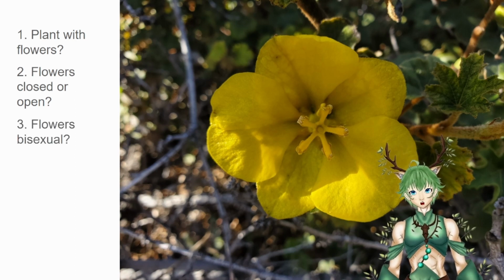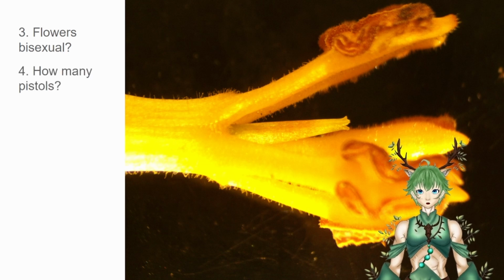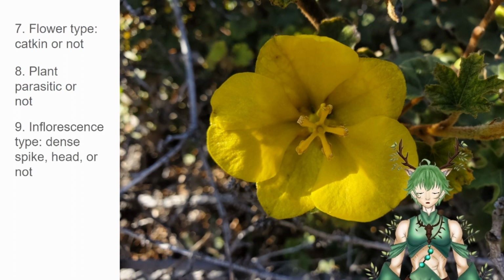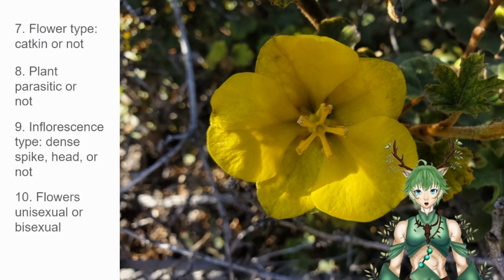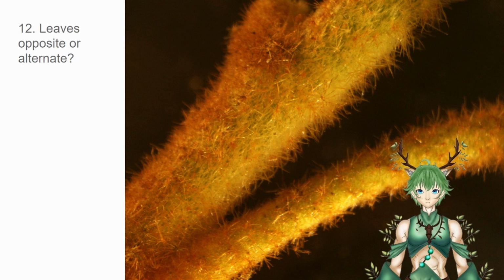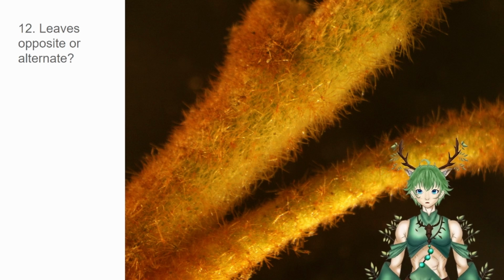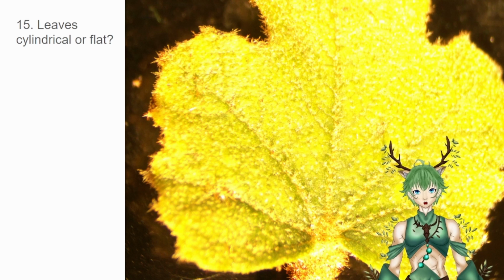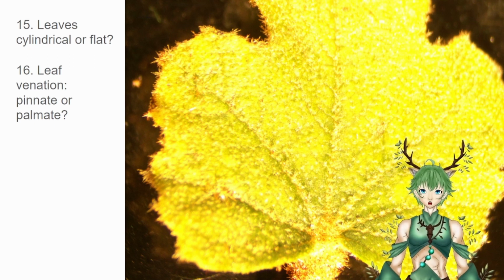WTF is this plant ep 1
A walk through the Jepson Manuel. Keying out a plant step by step.